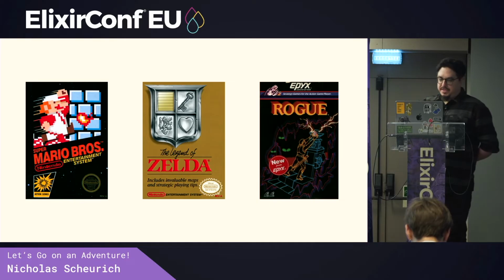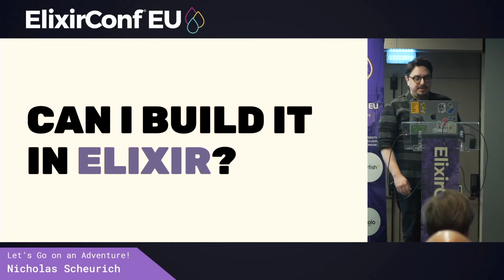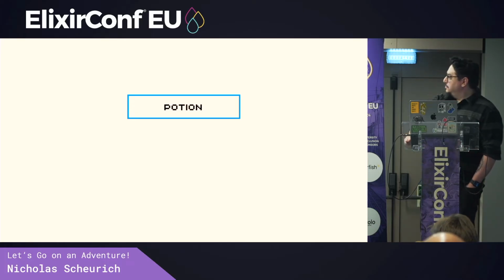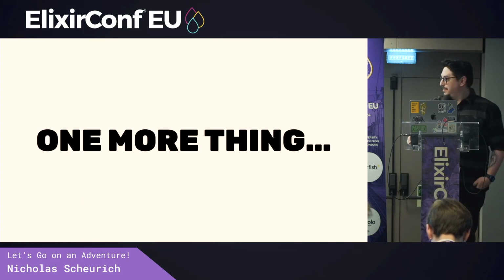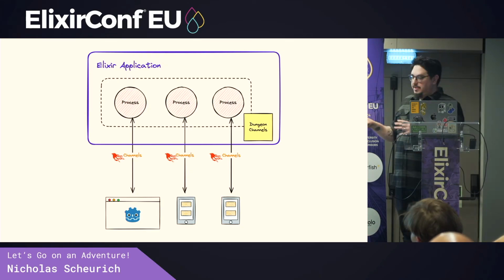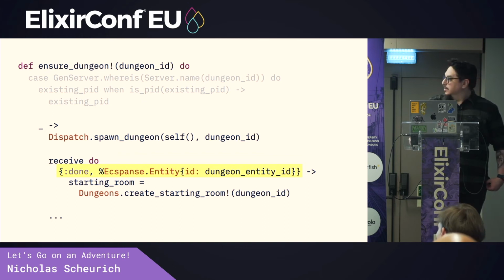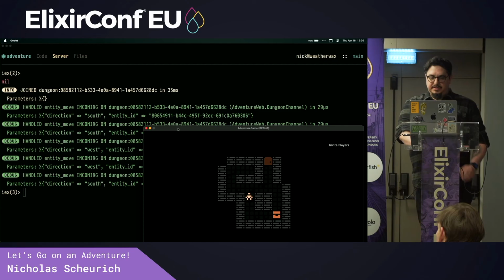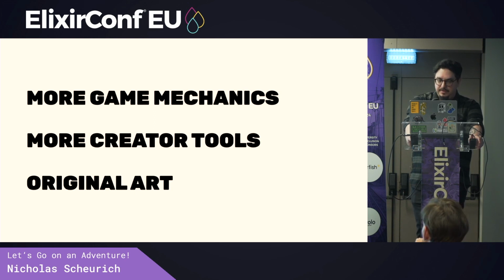Let’s Go on an Adventure! - Nicholas Scheurich | ElixirConf EU 2024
Join me as we bravely set forth to learn how our everyday web development toolset can power a collaborative, multi-modal video game. This session will be a journey of discovery as we explore using Elixir, OTP, and Phoenix to power an adventure game in which multiple players work together to create an exciting interactive experience.

After a brief overview of our game design goals, we’ll see how common Elixir libraries and paradigms elegantly solve a number of game development challenges—and reveal interesting new opportunities!

We’ll cover leveraging LiveView to power clever small-screen interfaces, see how integrating Phoenix Channels with an off-the-shelf game engine can bring a world to life with ease, and more—with plenty of practical examples and demos along the way.

You’ll walk away excited to embark upon your own Elixir game development adventure!